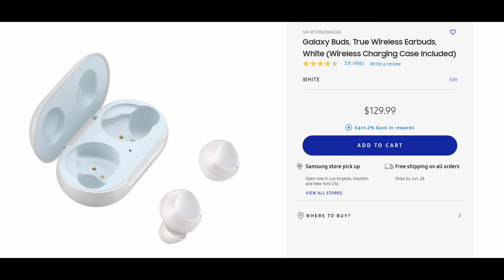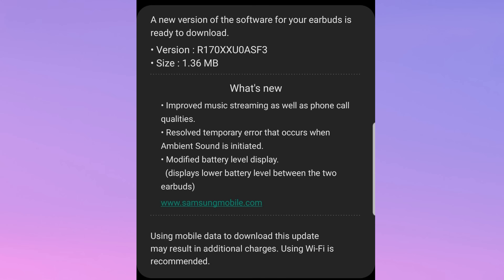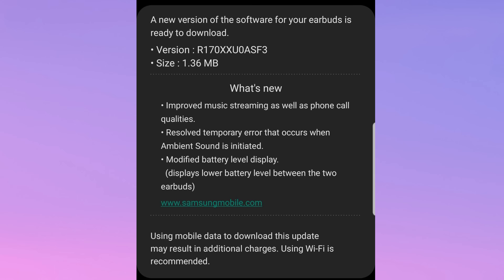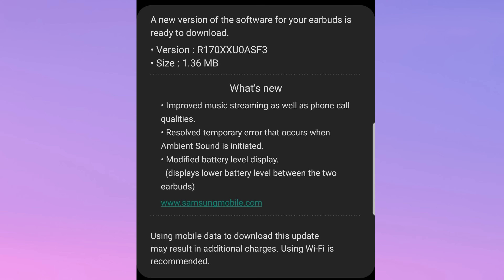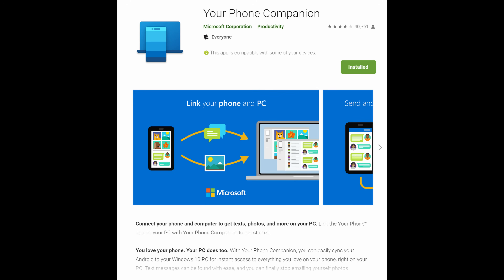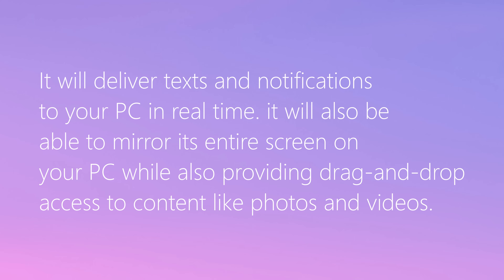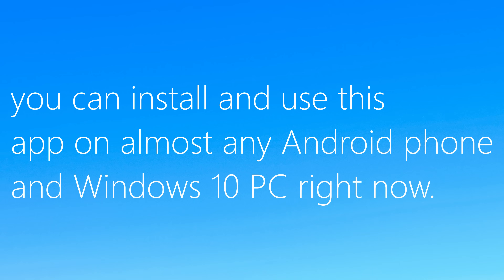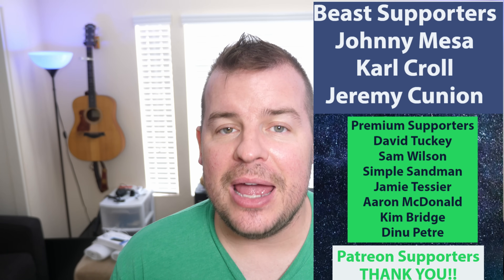Galaxy Note 10 Mirror Screen and Send Texts From PC | Galaxy Buds Update Fixes 2 Major Issues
Galaxy Note 10 Mirror Screen and Send Texts From PC | Galaxy Buds Newest Update Fixes 2 Major Issues

Best Gaming Headphones 2019
PS4 Version
Xbox One Version

Galaxy Note 10 Mirror Screen and Send Texts From PC